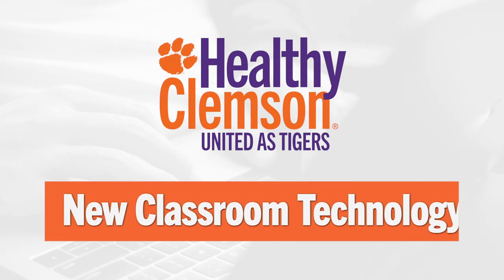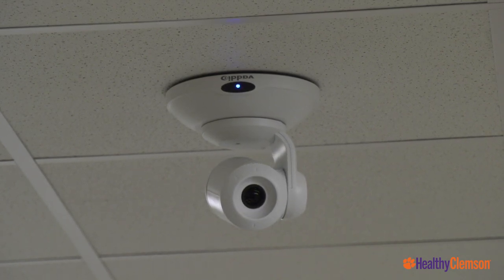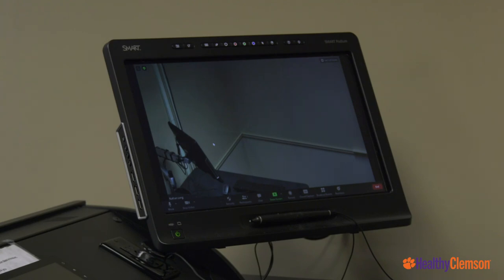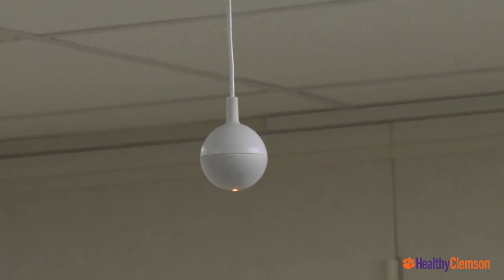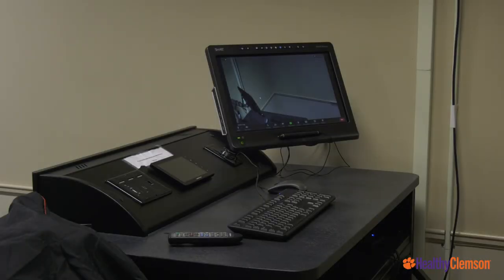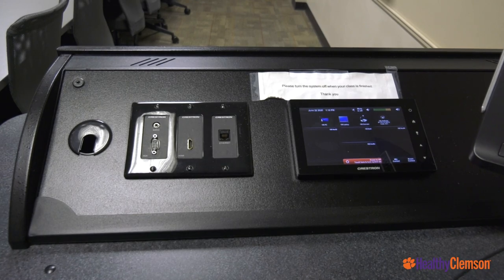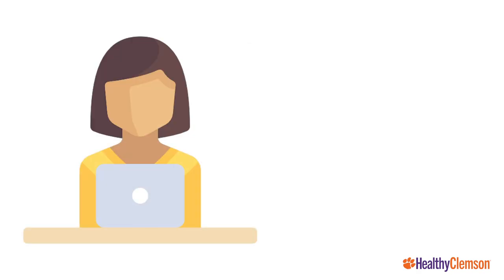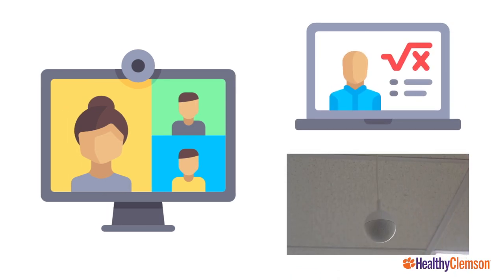New Clemson Classroom Technology for Fall 2020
New cameras, microphones and other equipment in Clemson University classrooms will allow Tigers to learn and teach safely this fall. To see what classrooms have been updated,